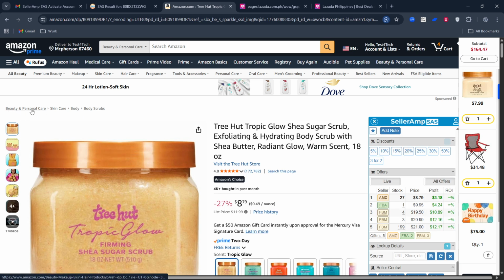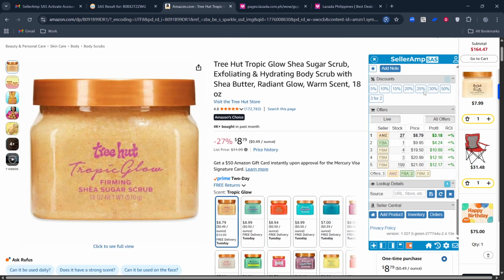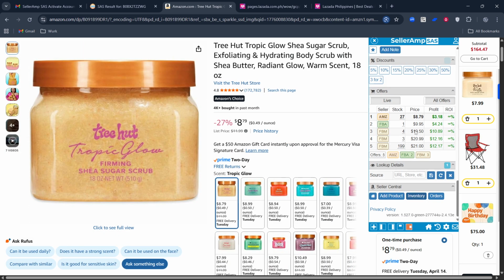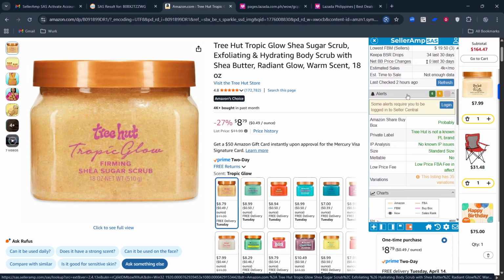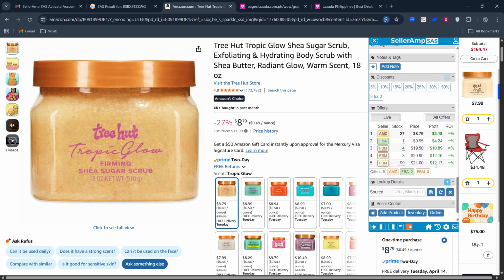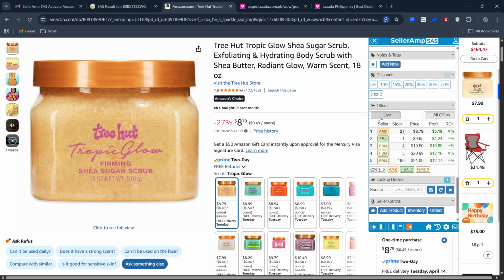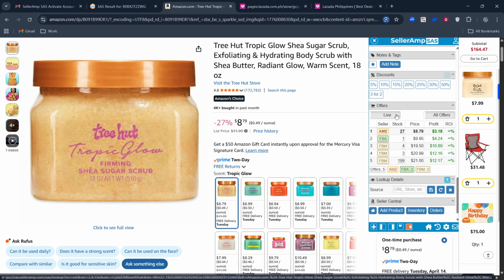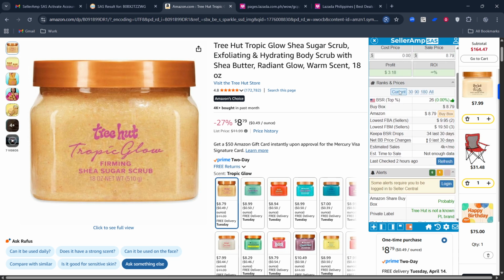How to Use Selleramp IP Alerts [2026 Full Guide]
How to Use Selleramp IP Alerts

In this video, we show you exactly how to use SellerAmp IP alerts to protect your Amazon account from potential Intellectual Property claims and brand restrictions. We navigate the specialized alerts panel within the interface where we identify the visual indicators—ranging from green to red—that signal whether a brand is known to file complaints against third-party sellers.

Understanding these proactive warnings is essential for mitigating risk and maintaining the long-term health of your Seller Central account. We focus on the importance of interpreting different alert types, utilizing the historical data associated with specific brands to gauge the severity of an IP threat, and incorporating these signals into your initial sourcing checklist to ensure you only invest in inventory that is safe to resell on the platform.

Technical Specs:
Software: SellerAmp SAS; Feature: IP Alert System & Risk Management.